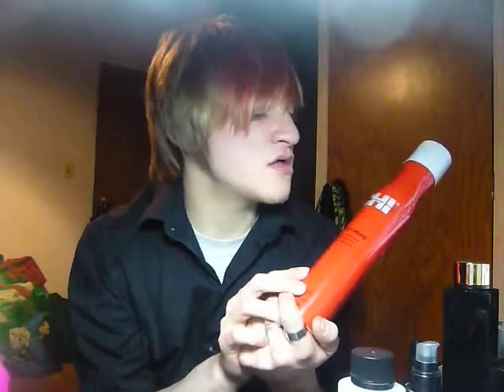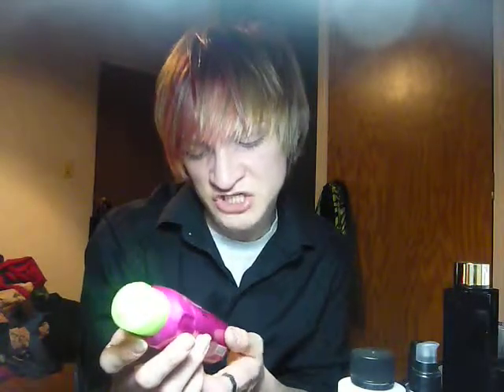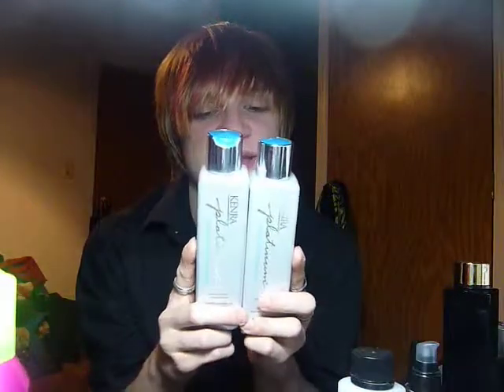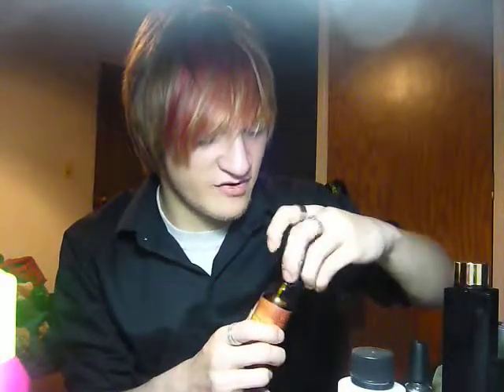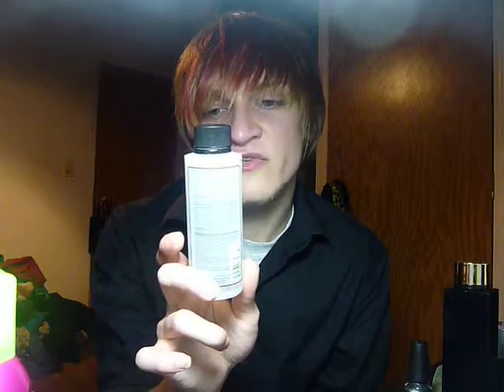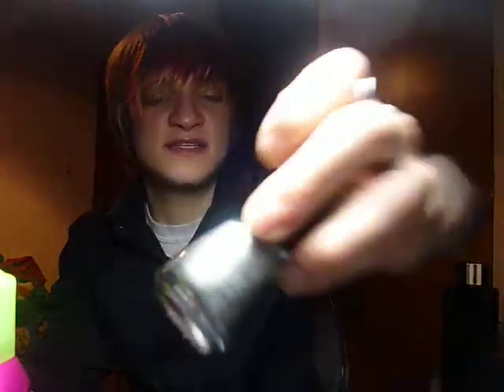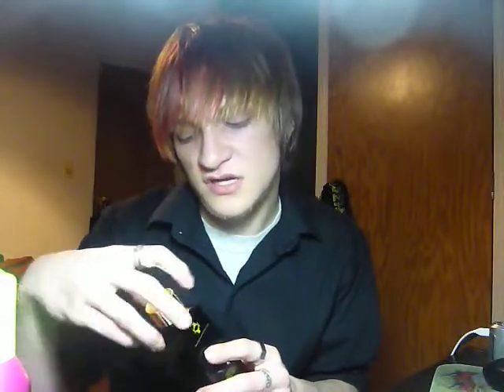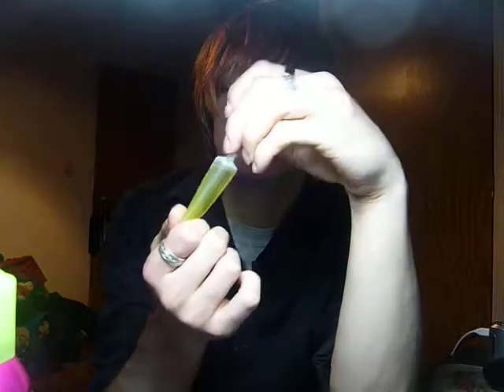Monthly Favorites of April 2013